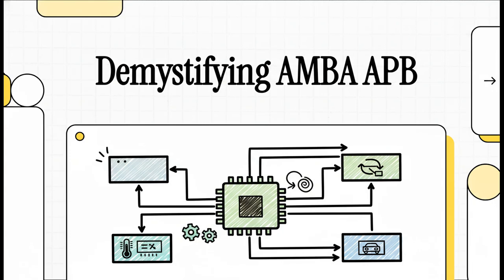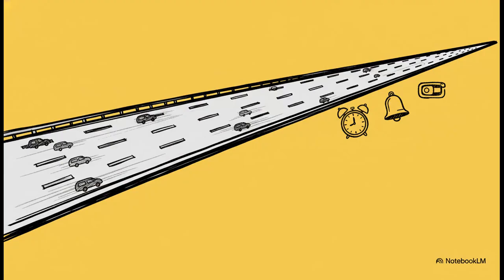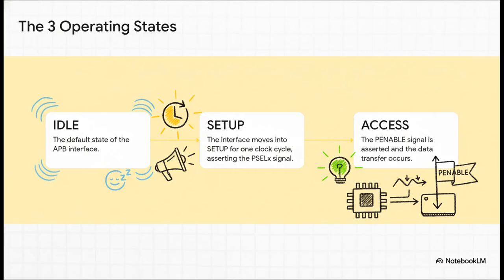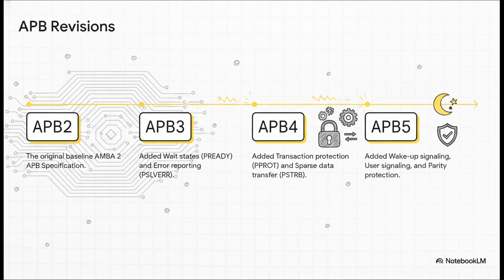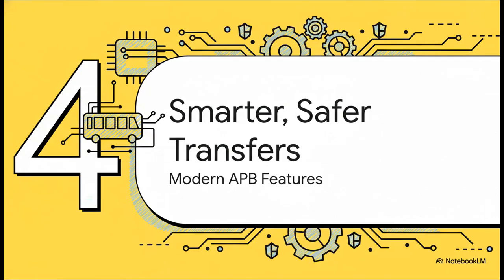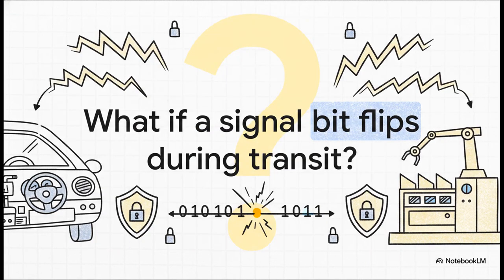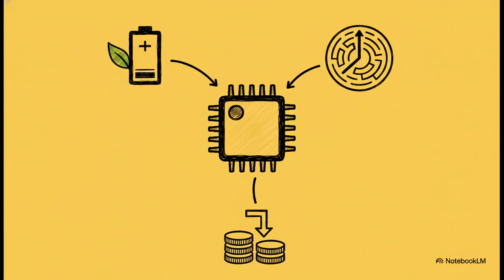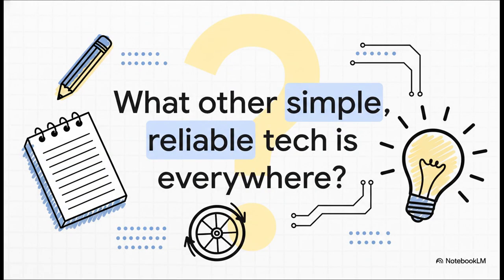Demystifying AMBA APB | The Explainer